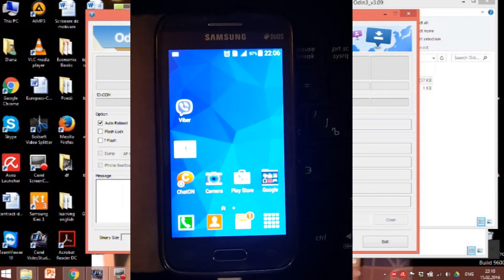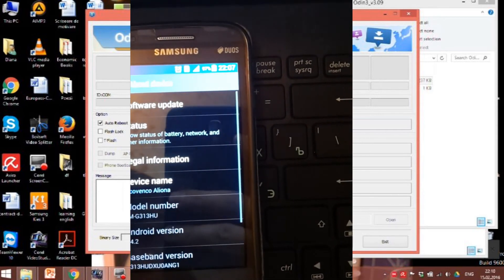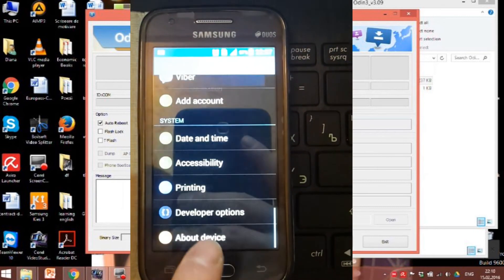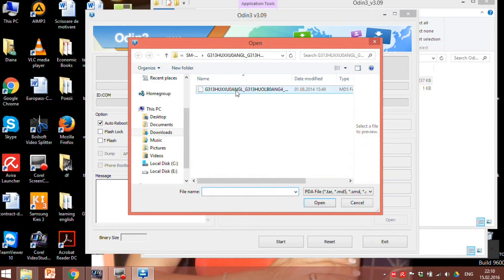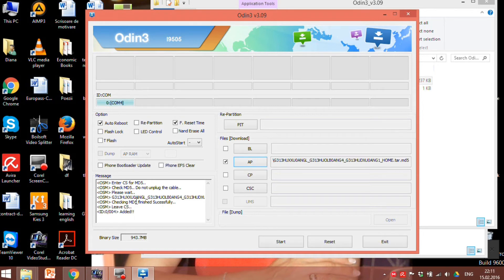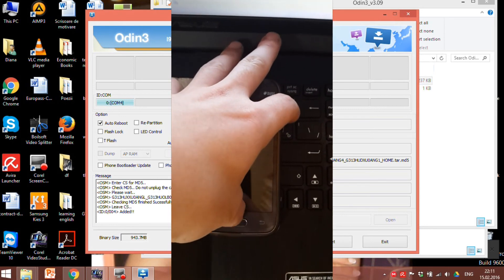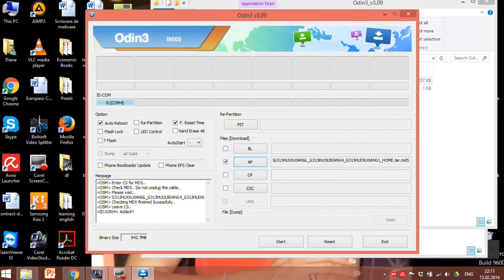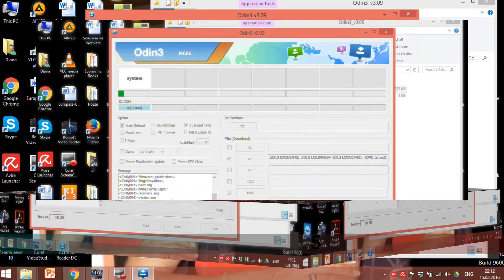How to flash Firmware on Samsung SM-G313HU Galaxy S Duos 3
In this tutorial you will learn how to Flash a new Firmware on Samsung SM-G313HU or Galaxy S Duos 3.
Note, that this tutorial will work on other devices too, but you wouldn't find the Firmware in this tutorial, so before starting, ask Google for you Firmware.
You can also repair Galaxy S4 with this tutorial.